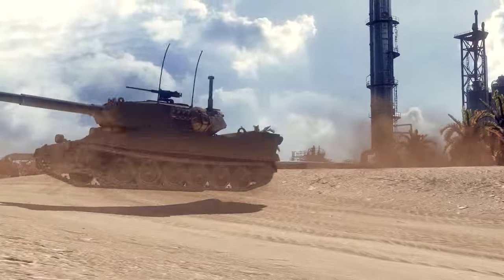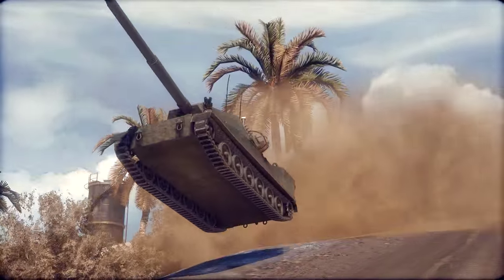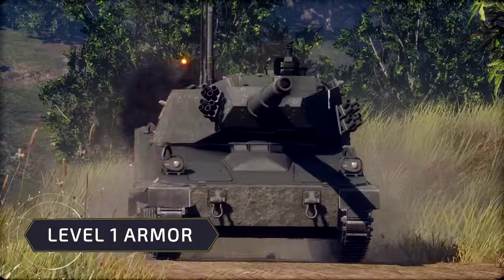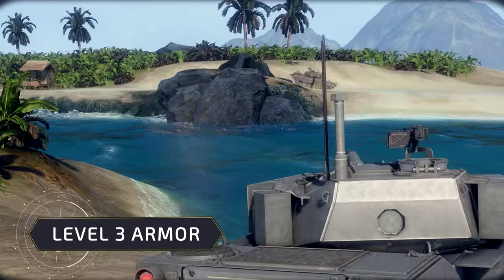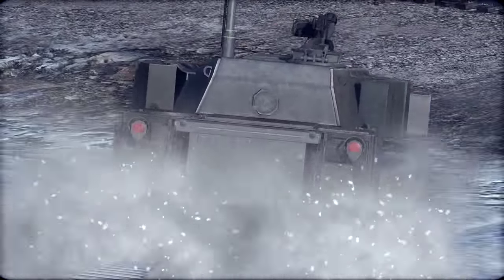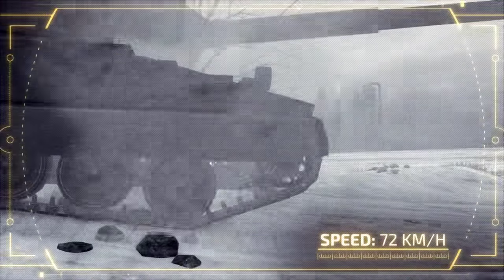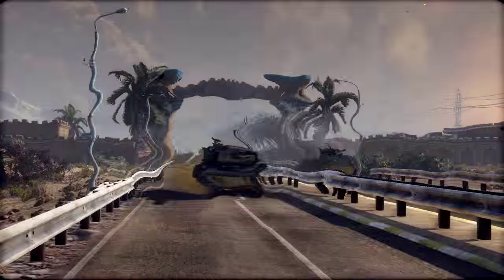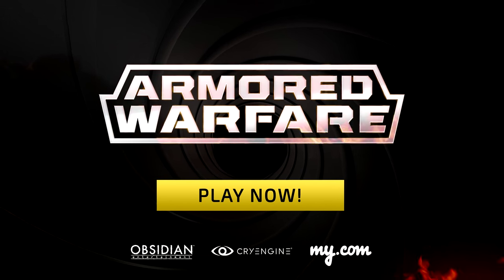Armored Warfare - XM8 Trailer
Introducing the XM8 Light Tank, available in Armored Warfare Open Beta. From the 1970s to the 1990s, the standard light tank of the U.S. Army was the M551 Sheridan and the military was actively looking to replace it with another maneuverable tracked vehicle with improved firepower. One of those projects was the XM8.